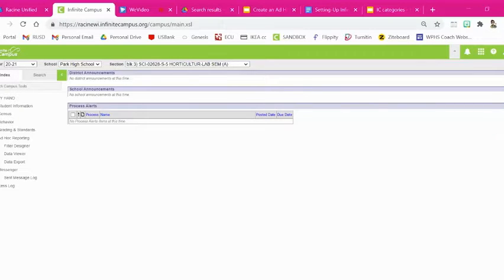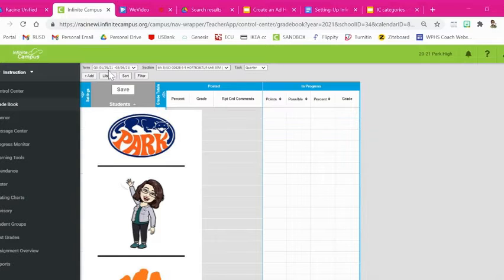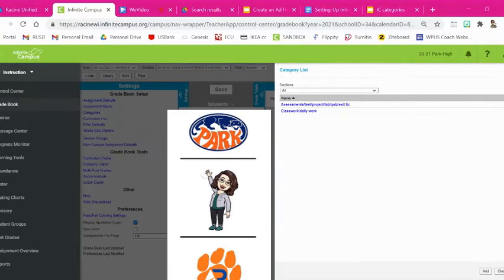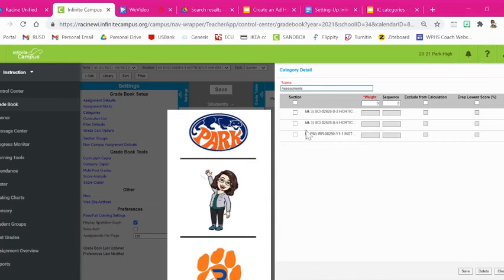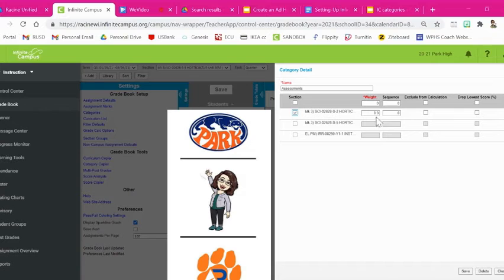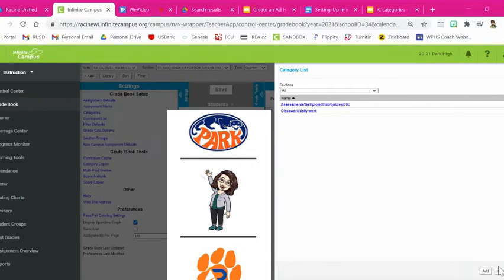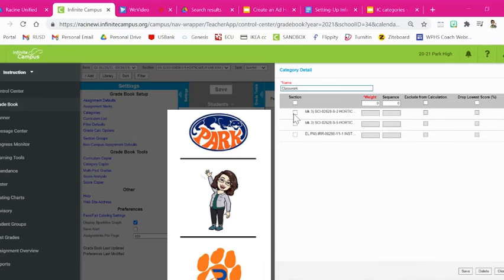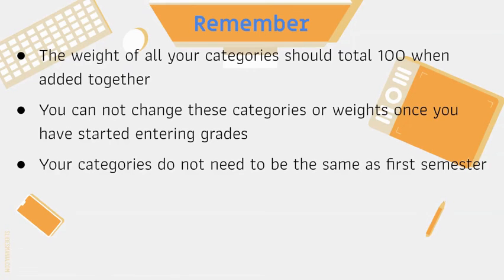Setting Up Categories - Staff Tutorial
Watch this video for support setting-up categories in Infinite Campus.